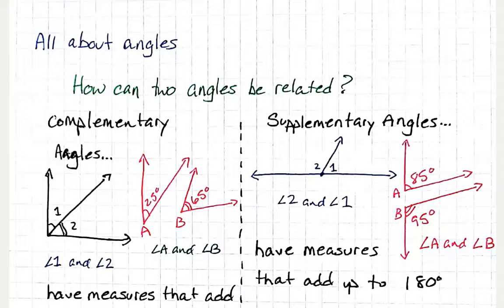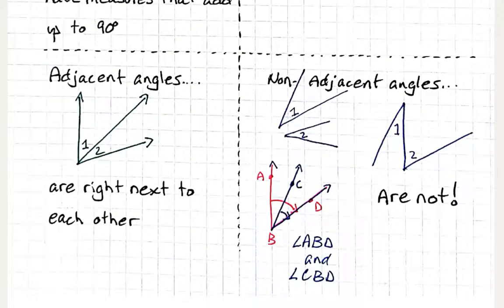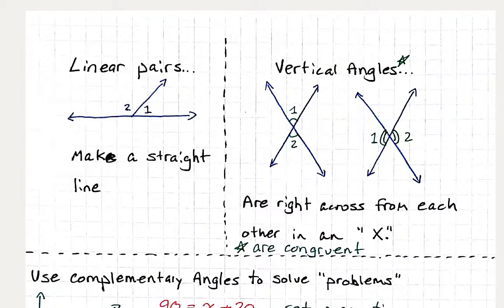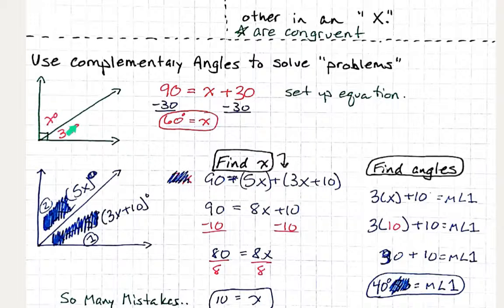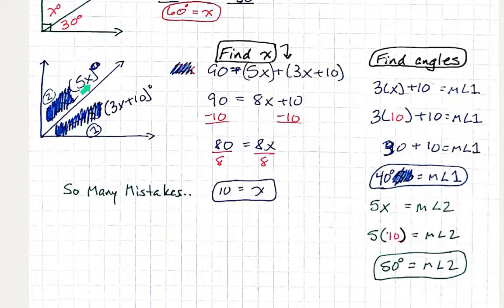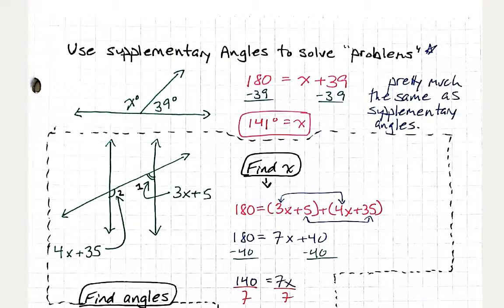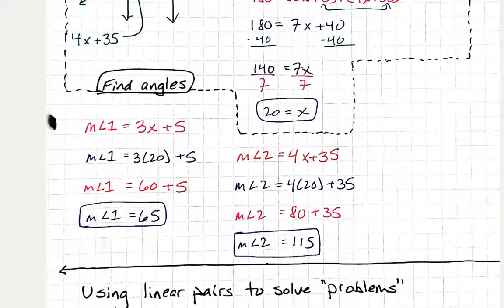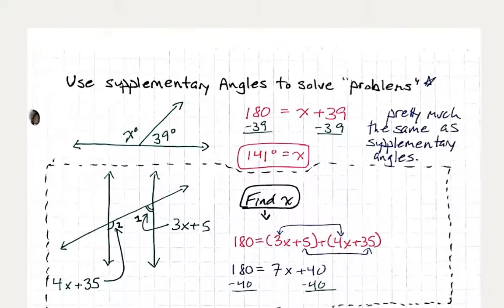Geometry Section 1.6 Notes